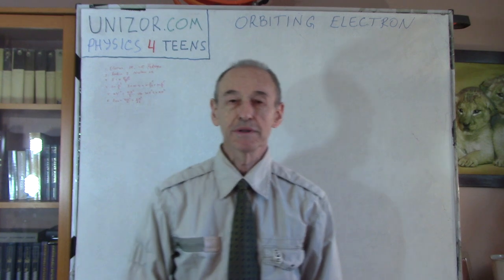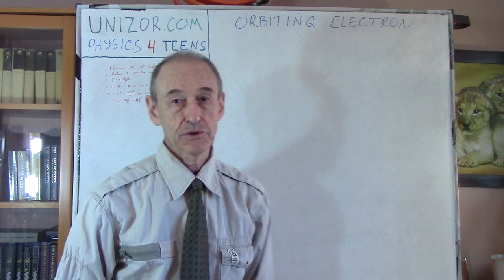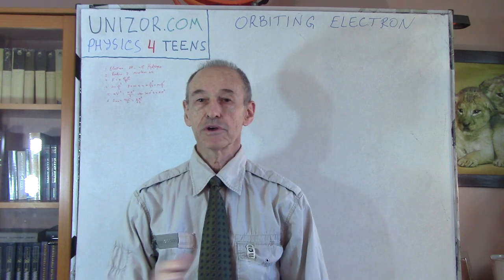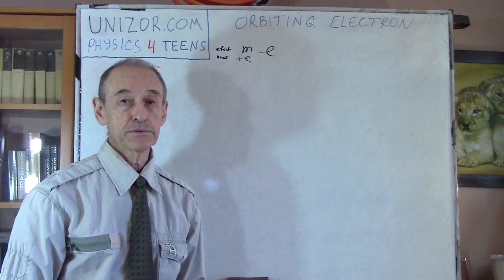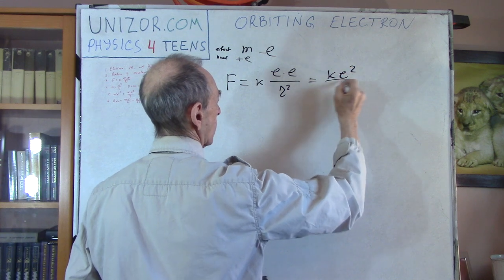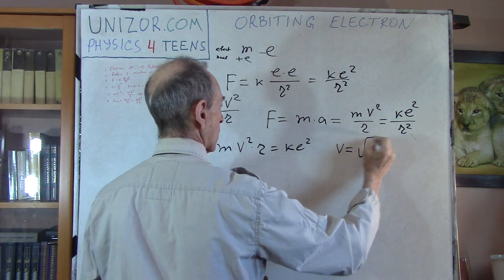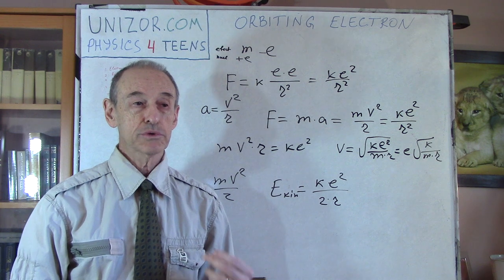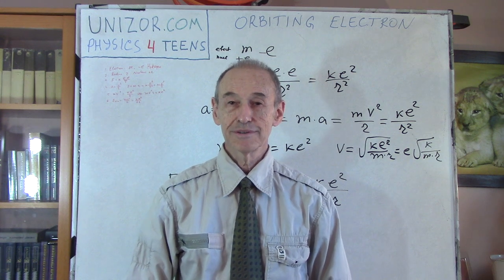Orbiting Electrons: UNIZOR.COM - Physics4Teens - Atoms - Building Blocks of Matter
Orbiting Electron

Let's analyze the dynamics of an electron rotating around a nucleus of a hydrogen atom on a circular orbit.

Considering the strength of electric forces significantly exceeds the strength of gravitational forces, we will ignore the gravity between a nucleus and an electron.

Assume, the mass of an electron is m (it's a known constant), its negative electric charge is −e (also a known constant) and a radius of its orbit is r (variable).

An atom of hydrogen has only one negatively charged electron. Therefore, to maintain electric neutrality, its nucleus has to have positive electric charge equal in magnitude to a charge of an electron, that is, e.

The Coulomb's Law states that the magnitude of the force of attraction between a nucleus of an atom of hydrogen and its electron equals to
F = k·e·e/r² = k·e²/r²
where k is a Coulomb's constant.

On the other hand, according to Rotational Kinematics, that same force gives an electron a centripetal acceleration
a = v²/r
where v is a linear speed of an electron circulating around a nucleus.

Applying the Newton's Second Law
F = m·a,
we obtain an equation that connects radius of an orbit, linear speed of an electron, its charge and mass:
F = m·a = m·v²/r = k·e²/r²
or
m·v²·r = k·e²

The direct consequence of this equation is an expression for a kinetic energy of an electron, as a function of a radius of its orbit:
Ekin = m·v²/2 = k·e²/(2·r)

Potential energy of a negative charge e in the centrally symmetrical electric field of a nucleus carrying a positive charge e of the same magnitude (that is, work needed to bring a charge −e from infinity to a distance r from a central charge +e) is
Epot = −k·e²/r

Total energy of an electron is, therefore,
E = Ekin + Epot = −k·e²/(2·r)